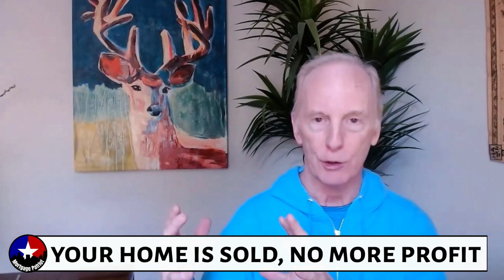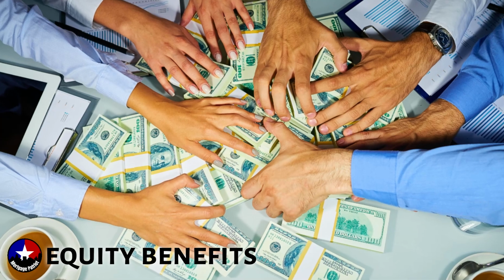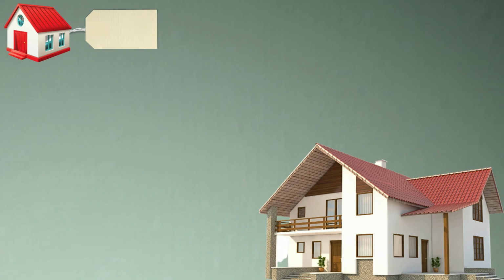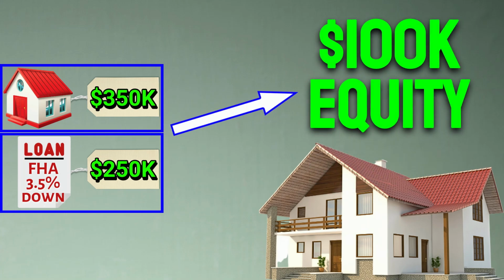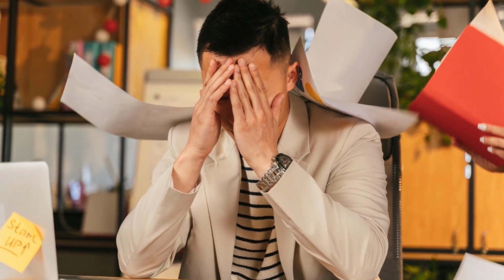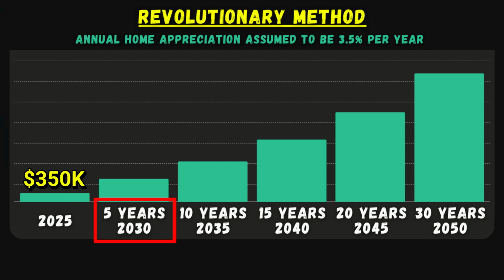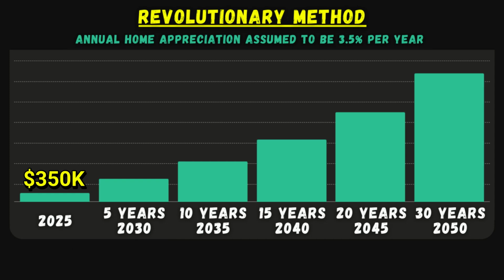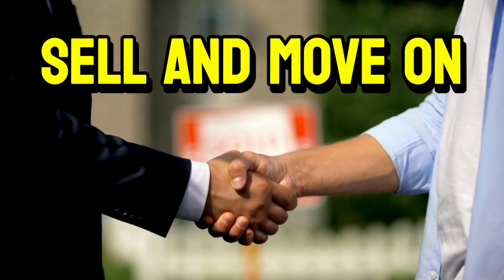Unlock Home Equity Without Selling Your House | The Surprising Truth About Home Equity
Unlock the equity in your current home without selling it or taking out a new loan! We dive into a groundbreaking program that lets homeowners access the value in their property to help purchase a new home—without the need for a cash-out refinance, loan approval, or managing renters.

With this innovative approach, you can unlock your home’s built-in equity and still retain a stake in its future appreciation, giving you a smart way to benefit from both properties. Discover how this program can help you expand your real estate portfolio without the usual headaches of property management or taking on additional debt.

Whether you're looking to buy a new home, diversify your investments, or make the most of your home’s value, this program offers a unique solution. Watch now to learn how you can unlock equity, grow your assets, and build your wealth—all while keeping your existing home.

🙋‍♂️Patrick “Kevin” Fagan
NEXA Mortgage LLC - NMLS 877741
eXp Realty LLC - LIC 454749
SVP Mortgage Lending 📍

Located in Spring Branch, Texas - Assisting NATIONWIDE

🦅 MORTGAGE PATRIOT - trust a patriot!